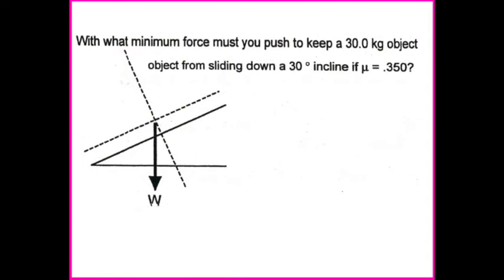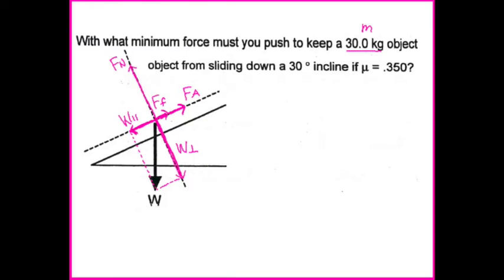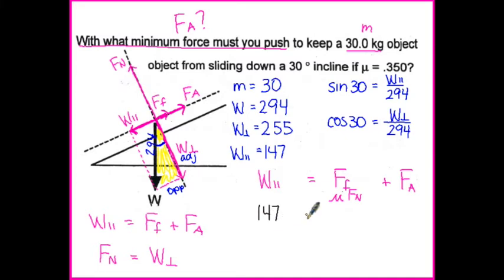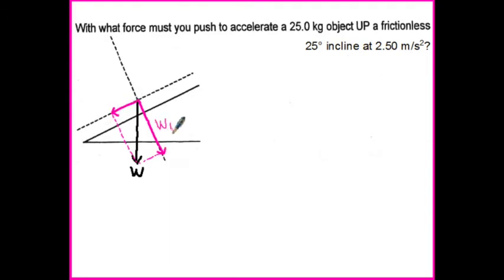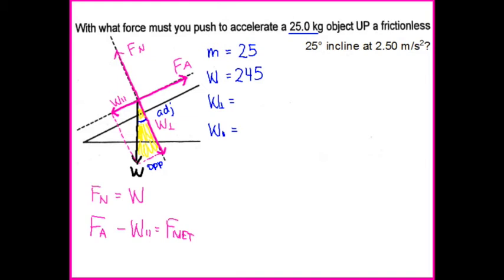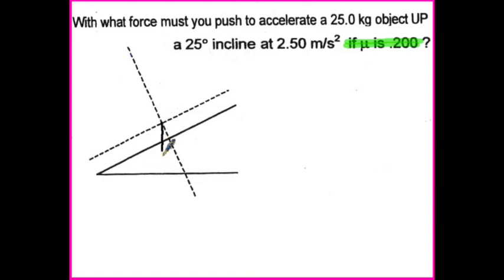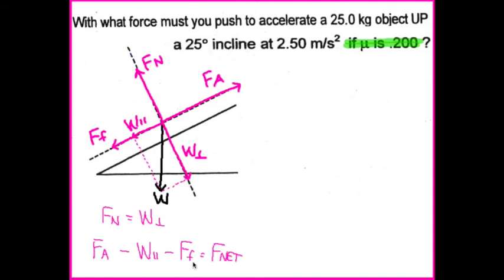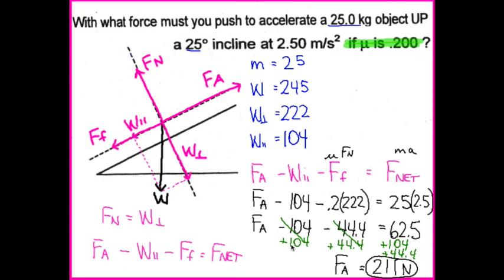PhlipRamps Part 2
This is the 3 problems on the back of Example Ramp Problems